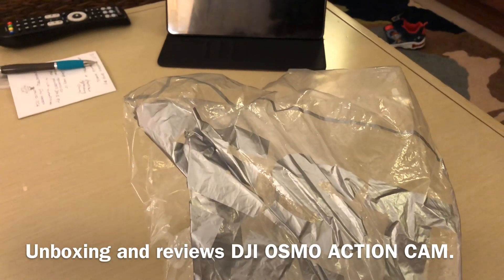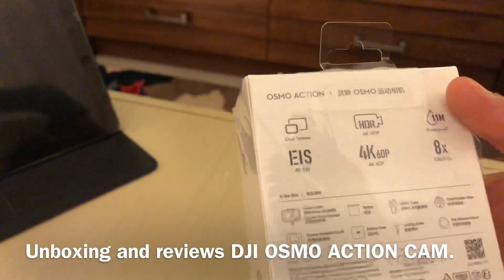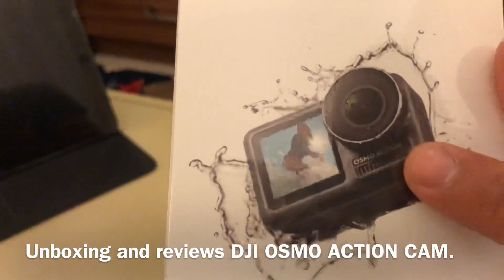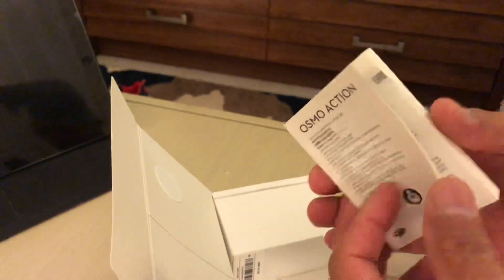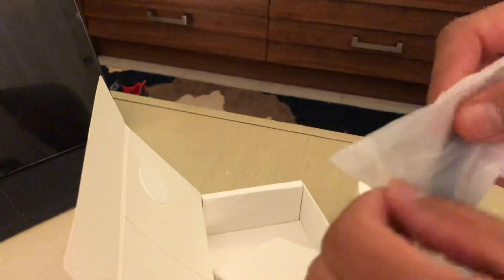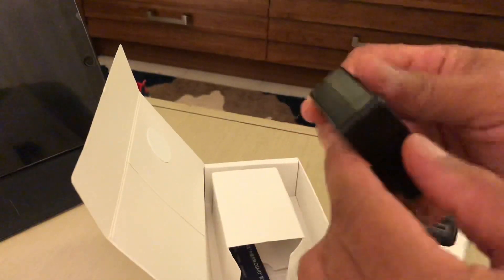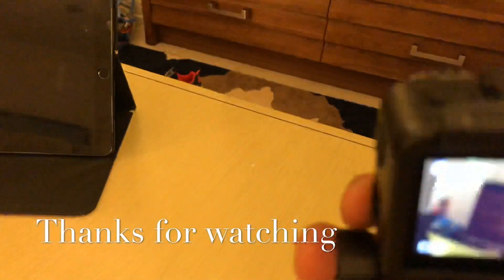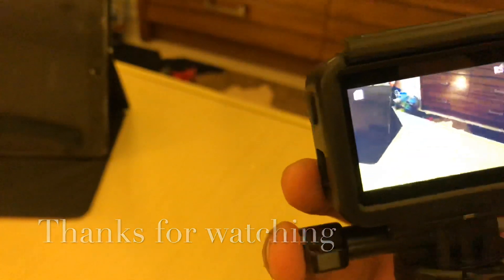DJI osmo action camera 2019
New dji osmo action camera first generation unboxing and reviews